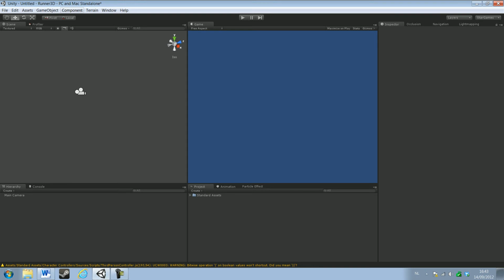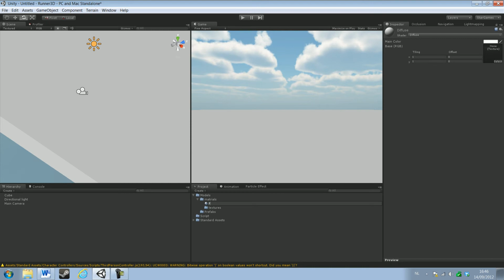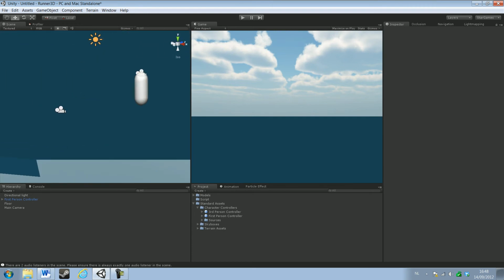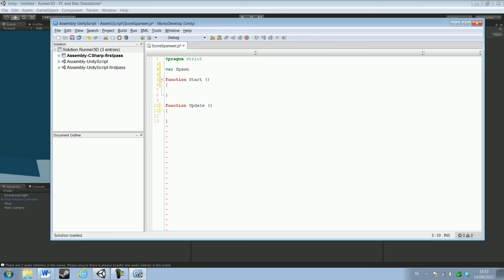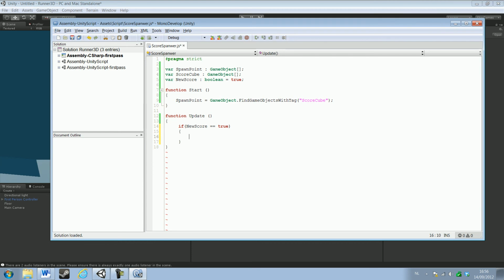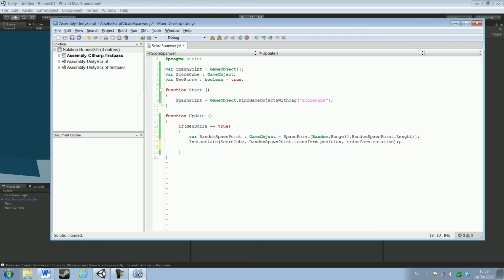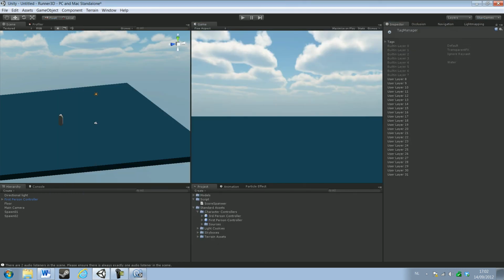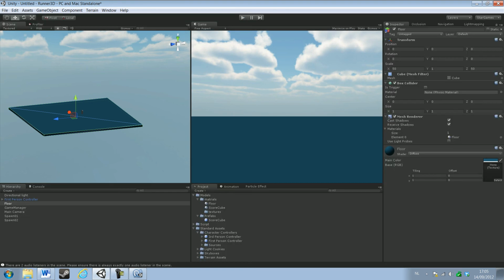[Unity3D] how to make video games form A-Z for beginners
This is a new series that will teach you how to make pro video games.